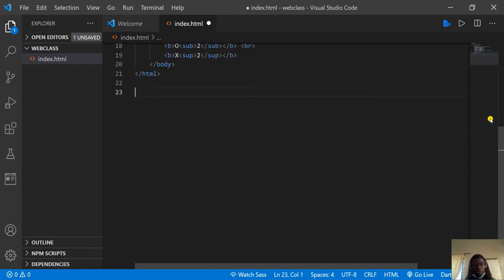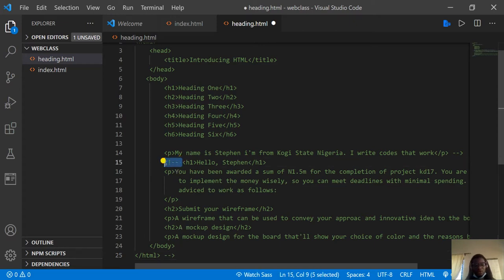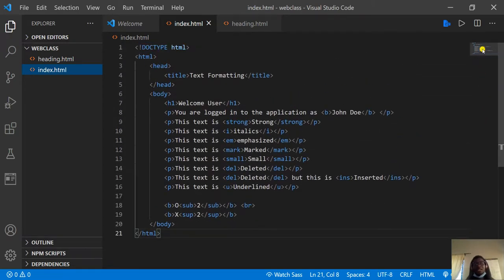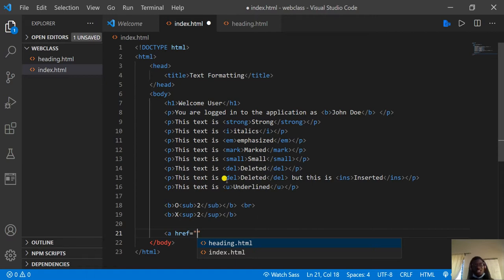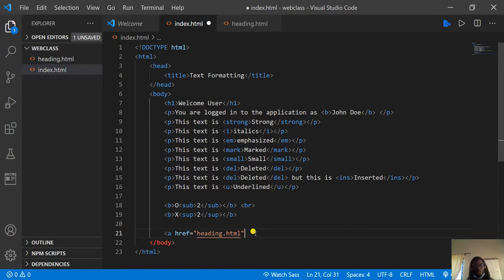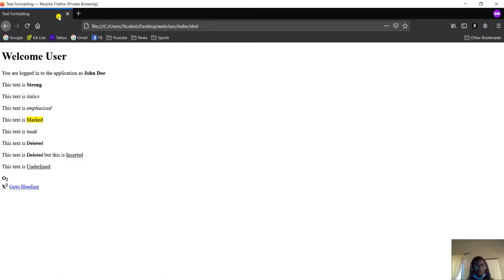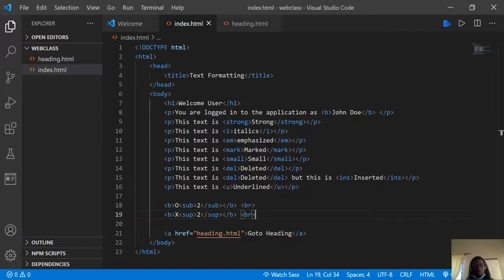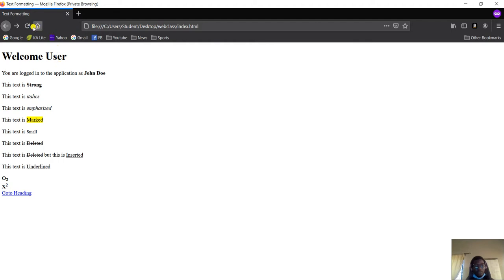3 - HTML - Links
In this tutorial, you'll learn how to link to a different page. You'll understand the concept of linking and practically get your hands dirty with linking.